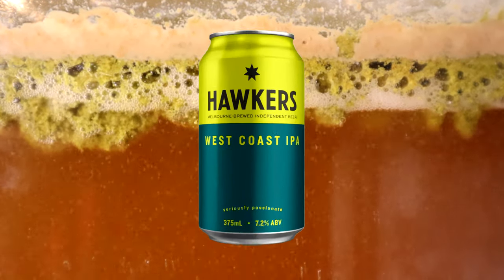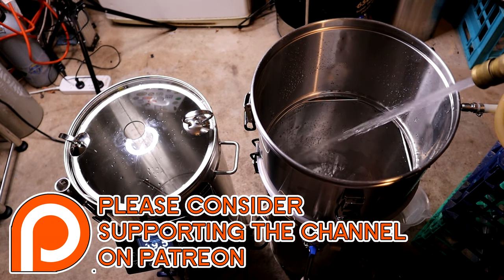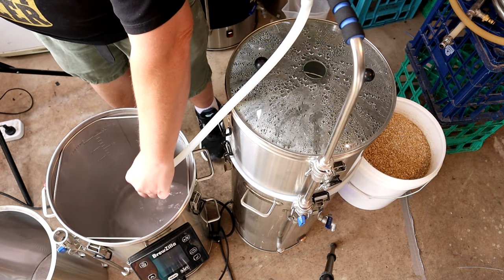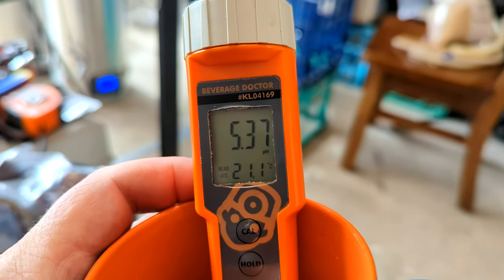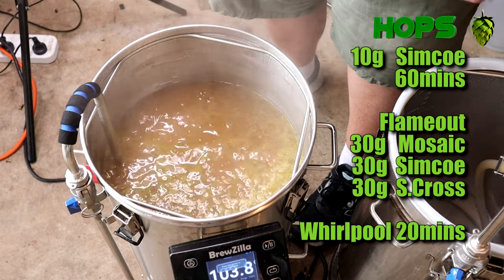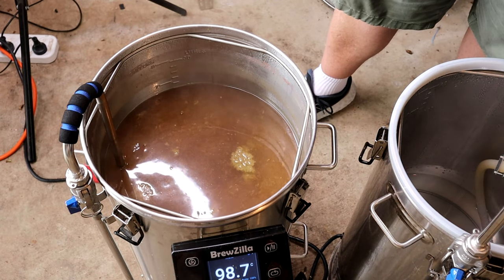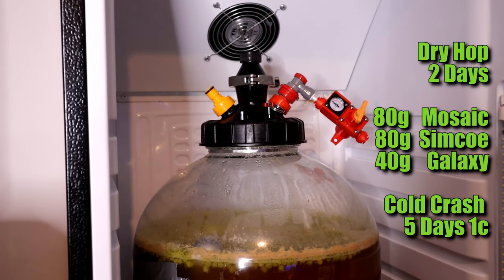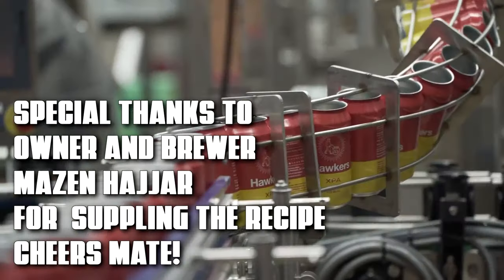Hawkers West Coast IPA - Grain to Glass - Brewery Series #8